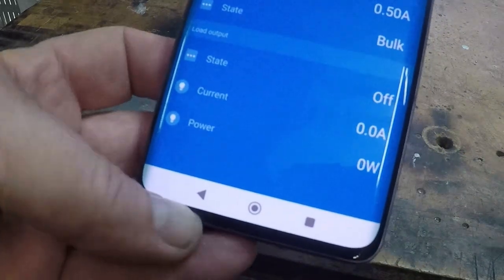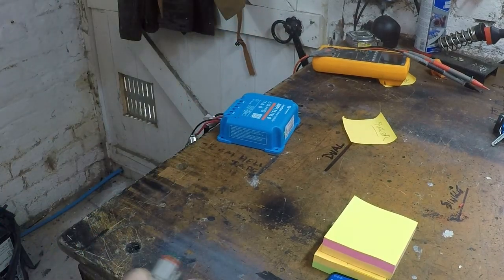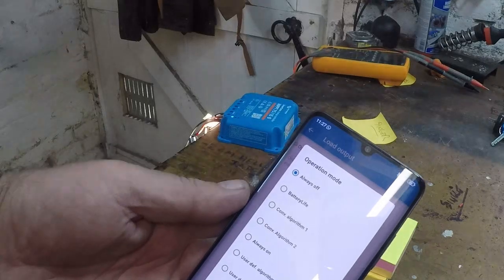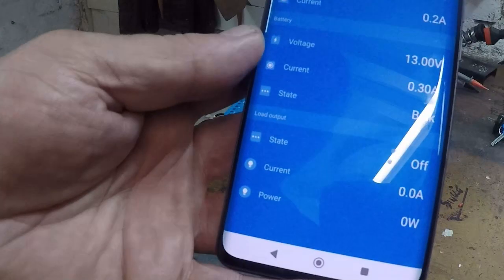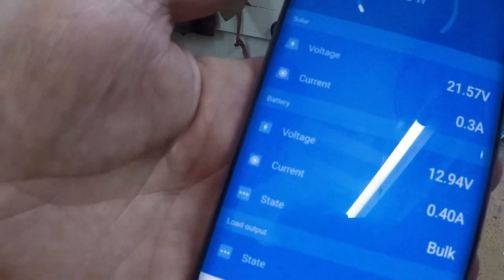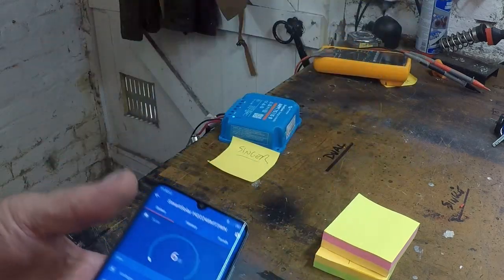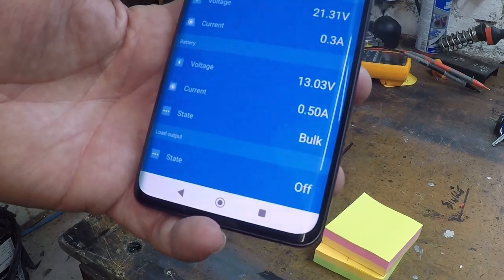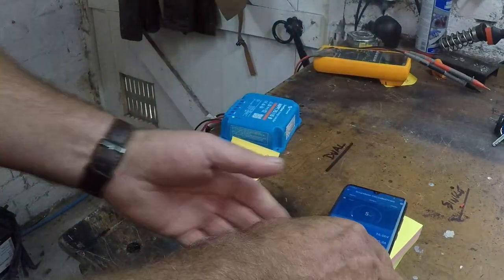Victron 75/15 load management problem